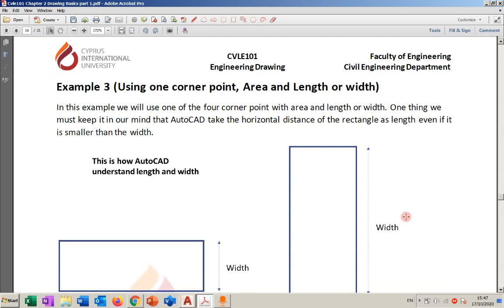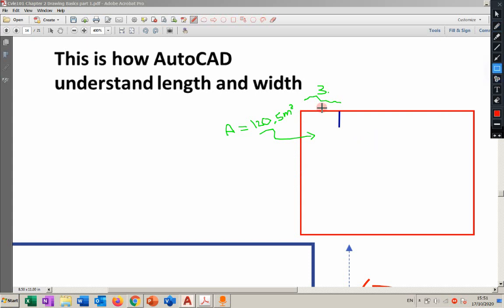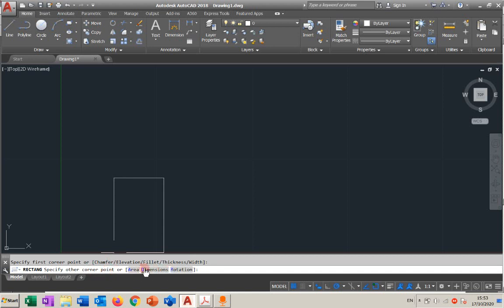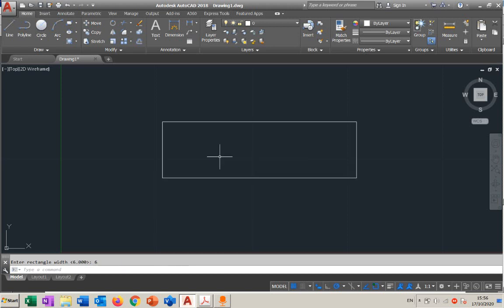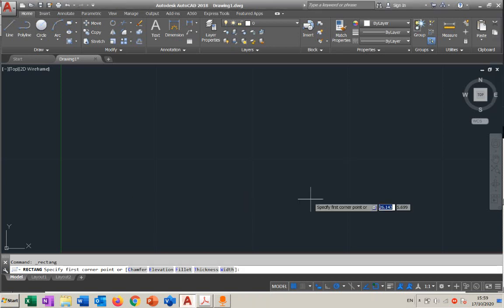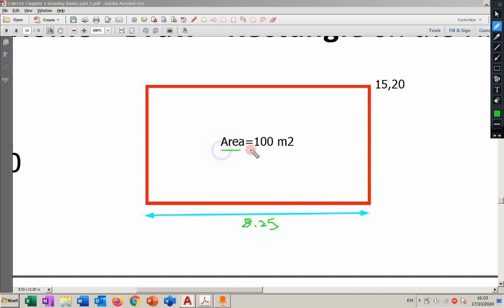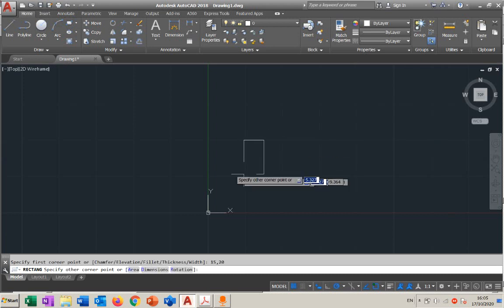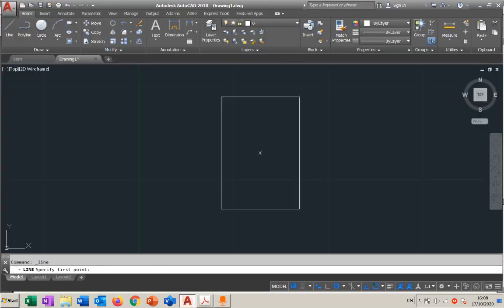LES15 Rectangle Area Method